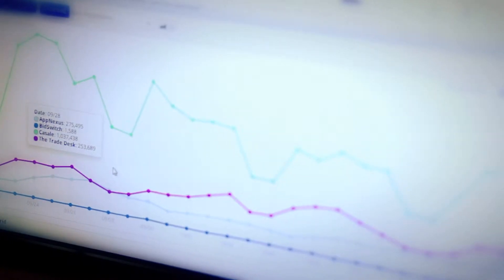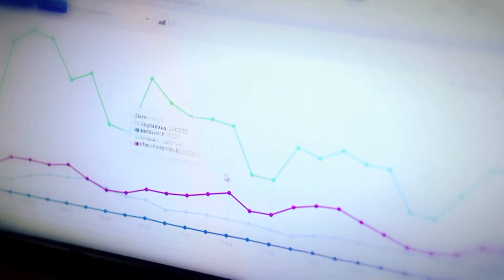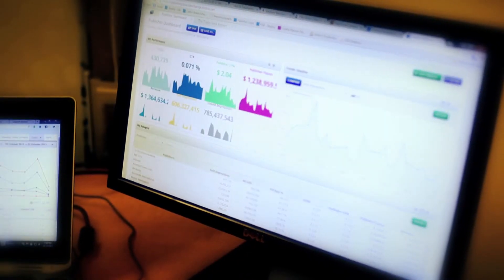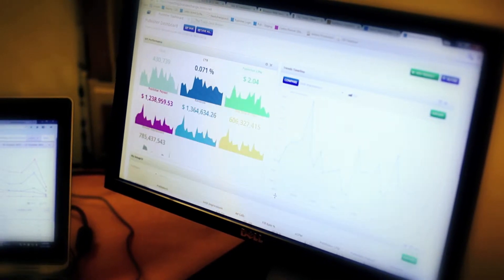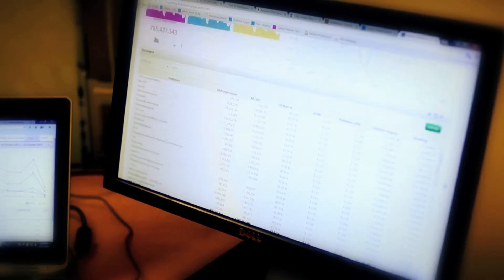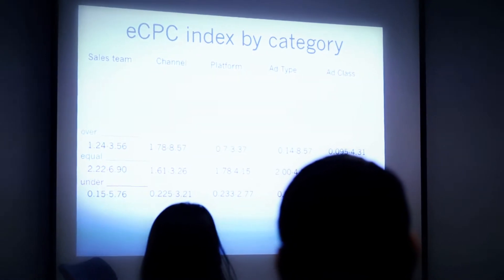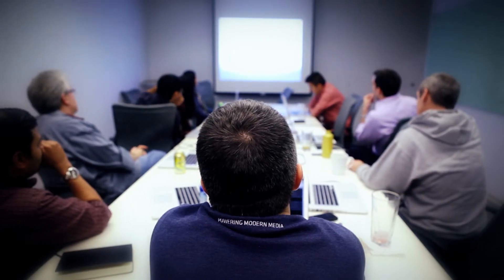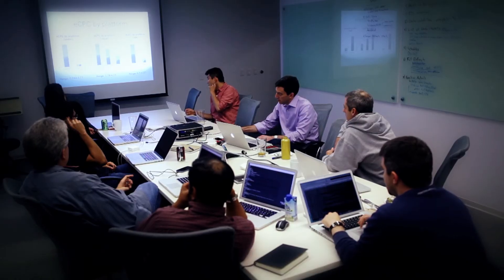It's All About The Data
Data is the backbone of campaign planning. It helps guide your decisions and helps you properly execute campaigns that yield maximum success. In short, applying the right data to campaign planning can make or break you. See how Centro uses both 3rd party and proprietary data from 22,000+ campaigns to inform better planning decisions.